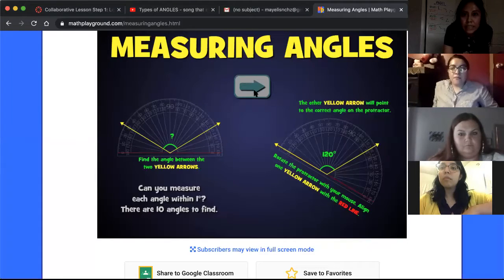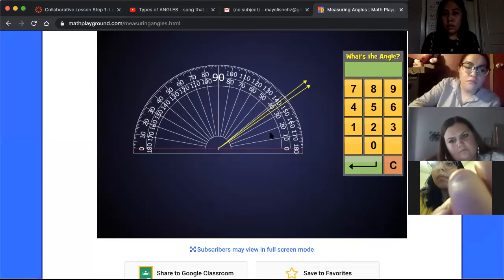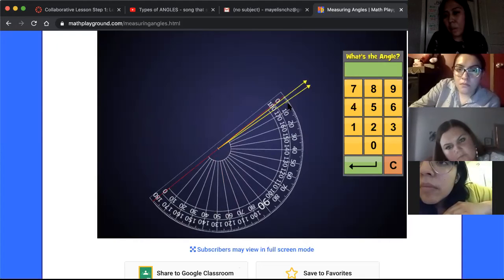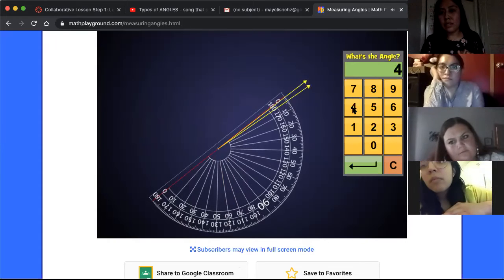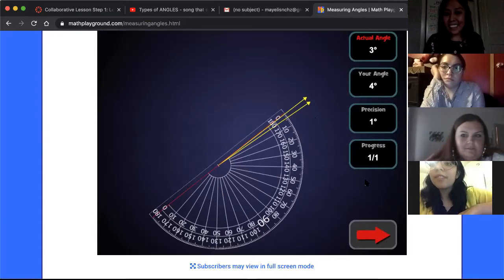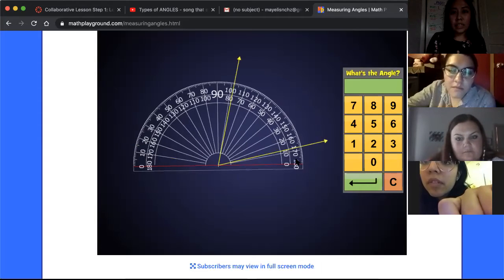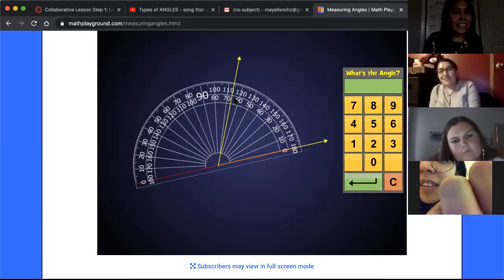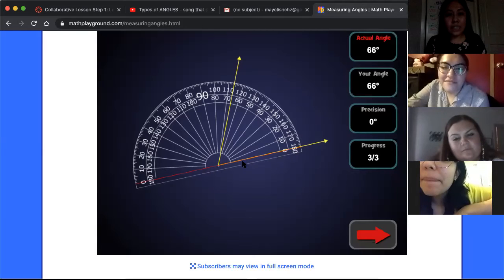Breakout Room 2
Zoom Zoom